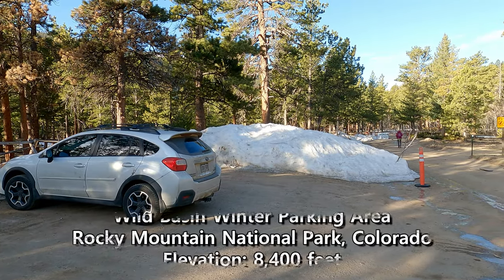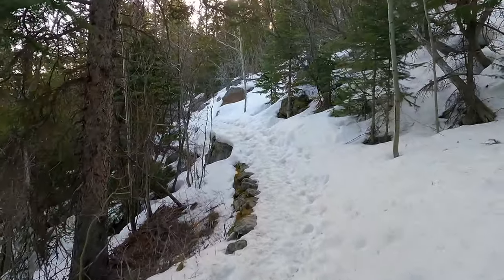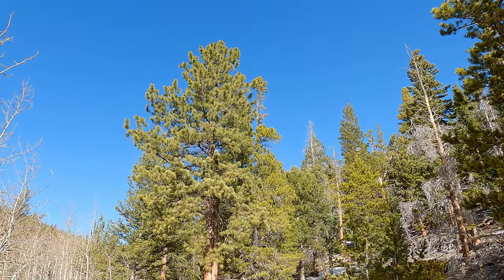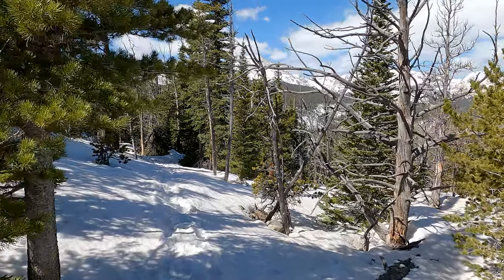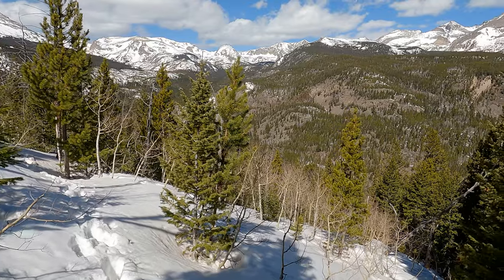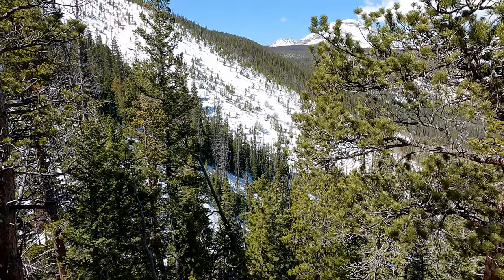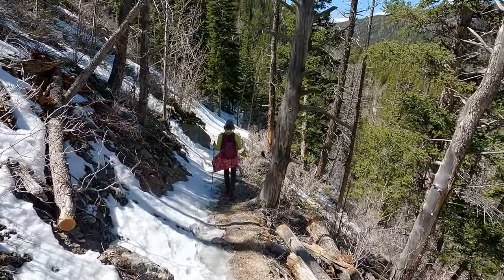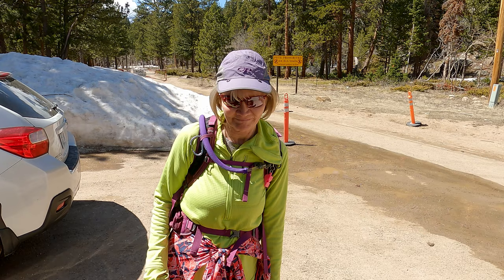Wild Basin - Rocky Mountain National Park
Nick Sangetta and Barb Sangetta (mom) drive the Wild Basin Road to the winter parking area and then attempt the Wild Basin Loop in the Wild Basin section of the Rocky Mountain National Park, Colorado on April 11, 2021.

0:01 Sergey Chereminisov - United Voyagers
6:35 Sergey Chereminisov - City of Lonely Ghosts
9:47 Borrtex - Merry Christmas
11:00 Borrtex - Aqua
14:41 Borrtex - Sledging in Forest
15:29 Graham Bole - Lurking
16:55 Little Glass Men - Play Pelagic